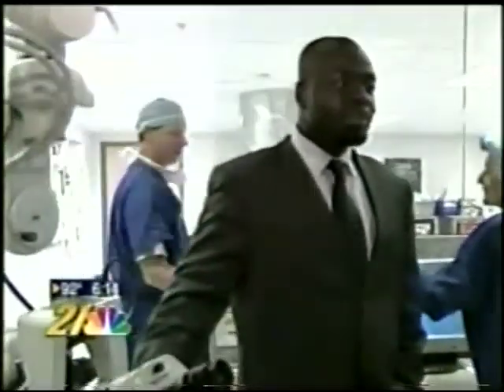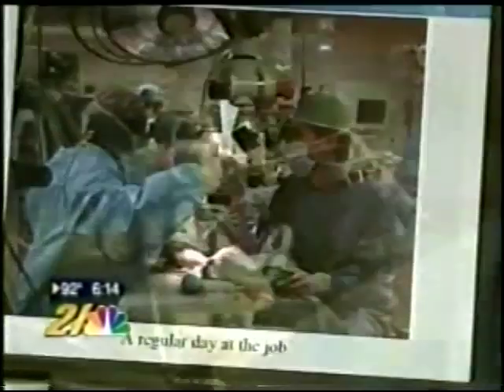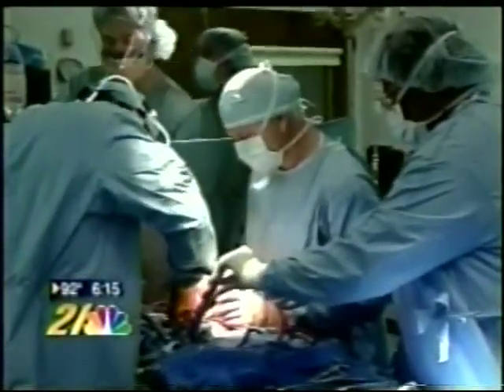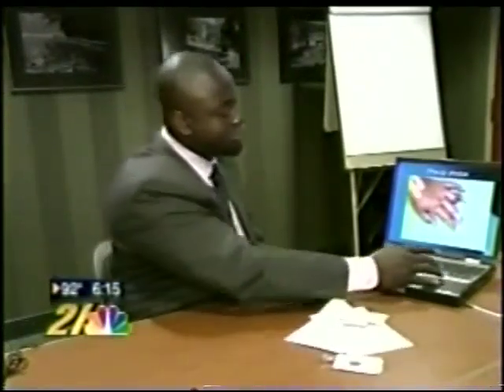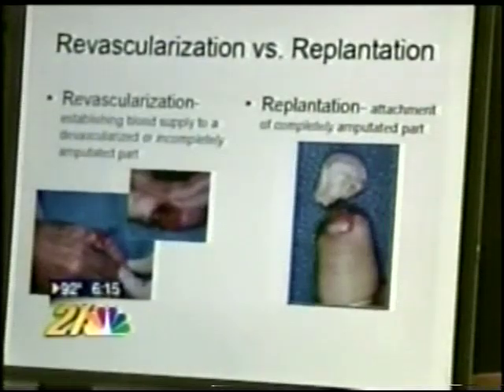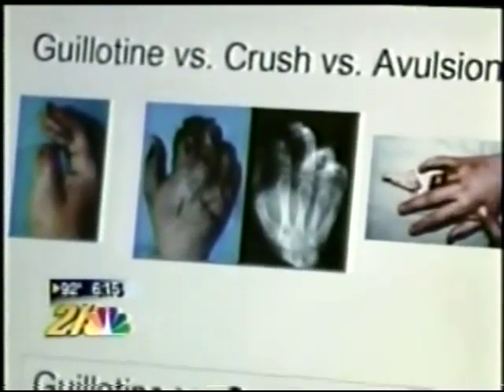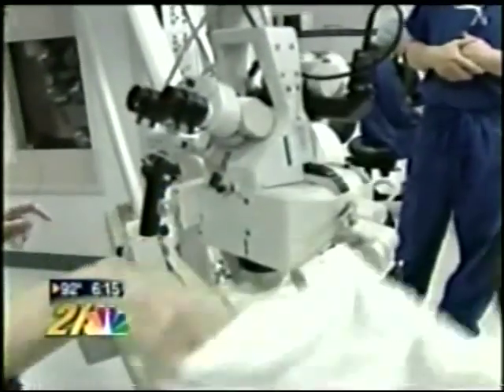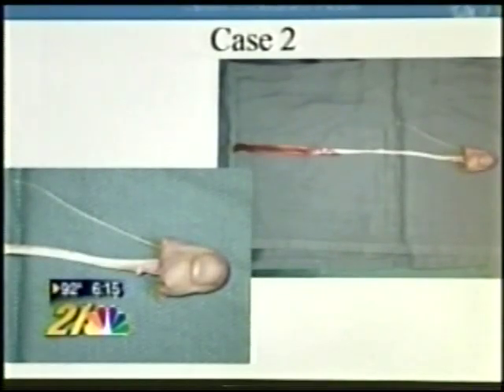Michael K. Obeng, MD, FACS: Arm Reattachment Microneurovascular Surgery - Channel 2 NBC News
Dr. Michael K. Obeng, F.A.C.S. Arm Reattachment Microneurovascular Surgery - Channel 2 NBC News